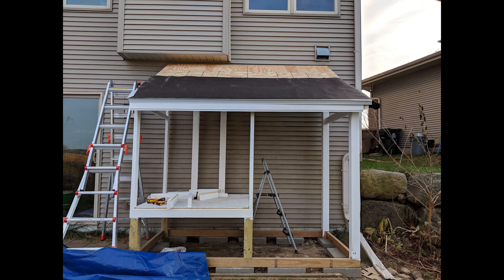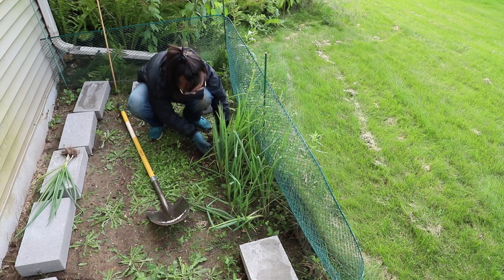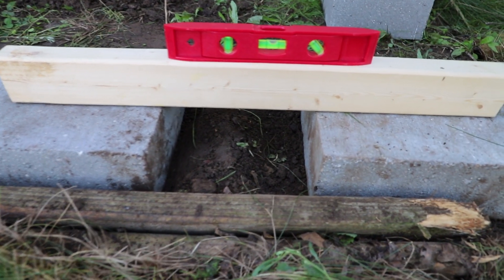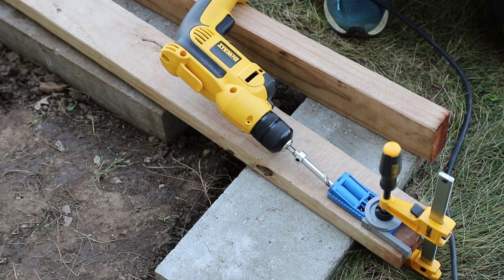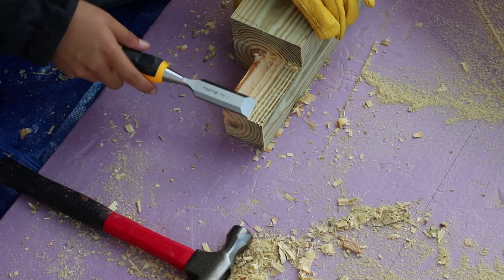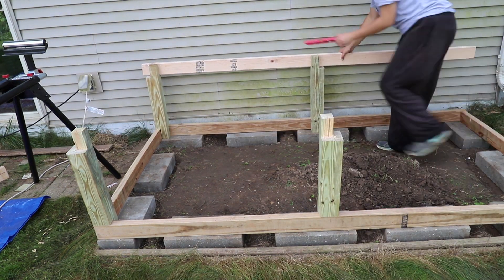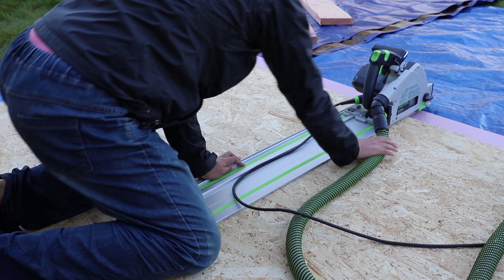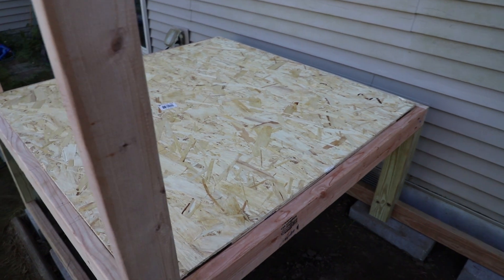How to Build Backyard Chicken Coop - Part 1 | 4x8 cozy Coop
My channel will share how to grow vegetables, building chicken coop, raising chicken, as well as some simple woodworking to help grow better vegetables.

The photo of my chicken coop shows the progress I have so far. I didn't get a chance to finish it before winter comes. I will continue building in early 2019 so that when baby chicks come this April, a new home is waiting for them.

If there are enough interest, I will make a plan and share it for free in the description below.

This chicken coop will incorporate deep litter system and you only need to clean the coop entirely once every 1-2 years with no odor at all.

I would give credit to Carolina Coop I got my design idea from them. They made absolutely beautiful coop and they have a great YouTube channel as well. Highly recommend check them out.